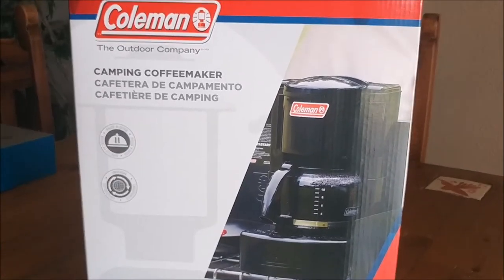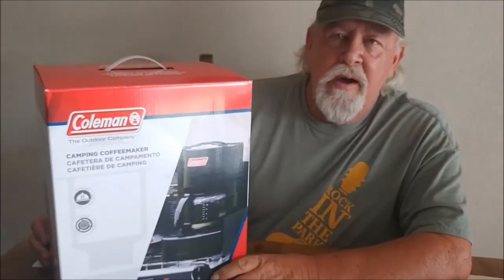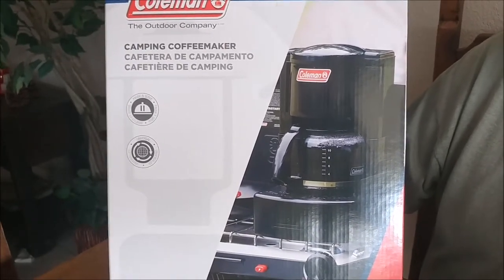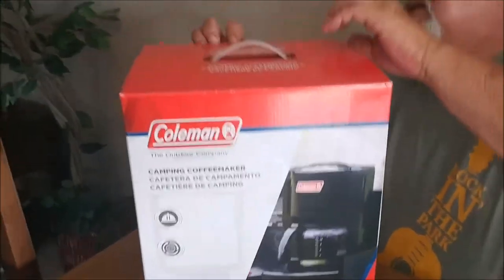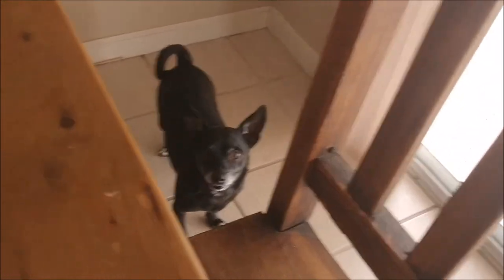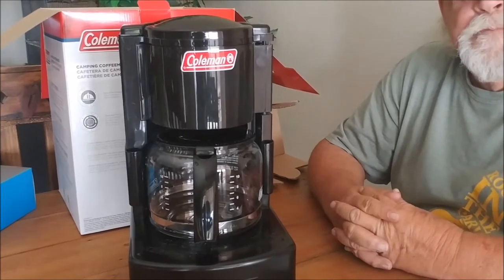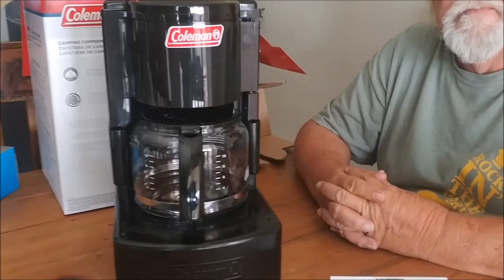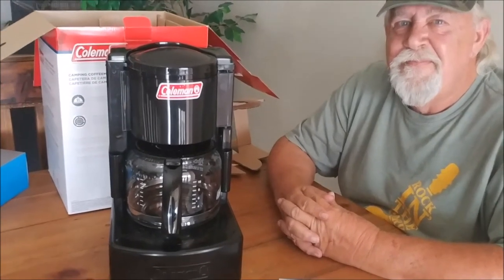COLEMAN CAMPING COFFEEMAKER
Unboxing our new Coffee Maker for camping.
Pls feel free to click on any of our links. It helps us out a great deal. And we thank you all so much from the bottom of our hearts.
*** Check out our Encouraging & Inspirational Apparel at our Pure Evidence Shop. We lowered the price so you can afford to Encourage people when you wear or share.
*** Links to our latest song "Take Me on Down to the Water
***You can listen to our music on any music platform under the name Pure Evidence or Mark's instrumental music under the name Mark W Schmidt
and add your email.